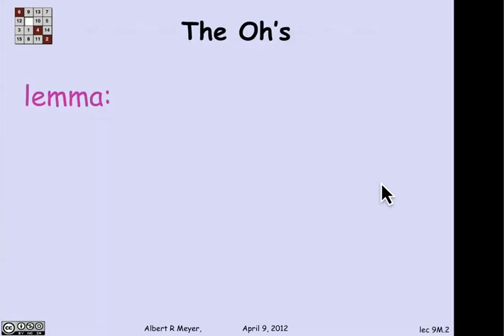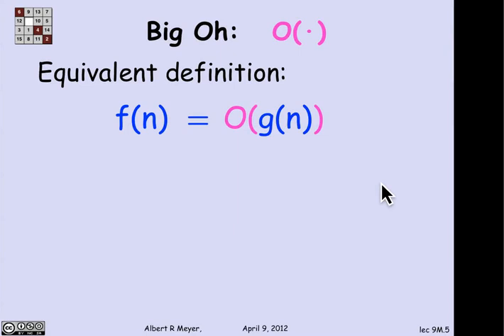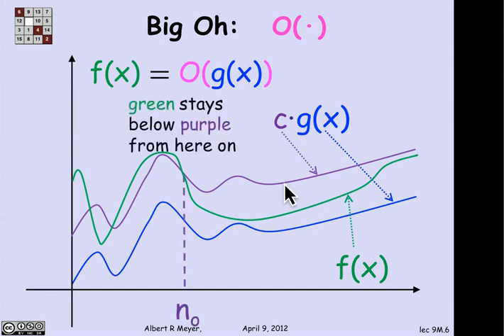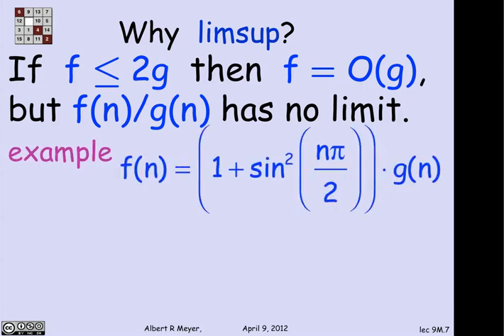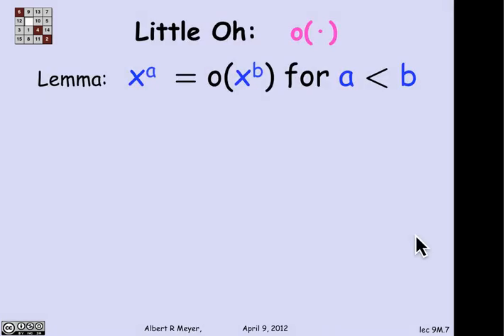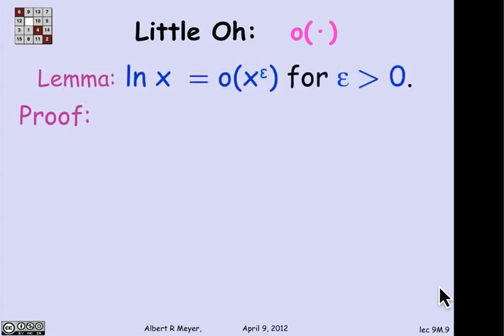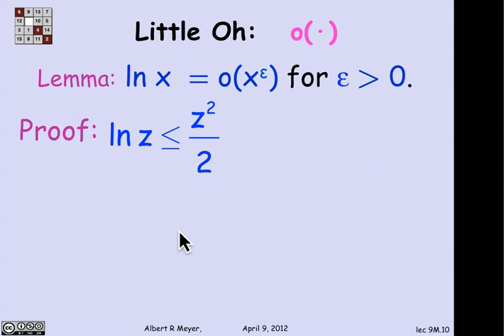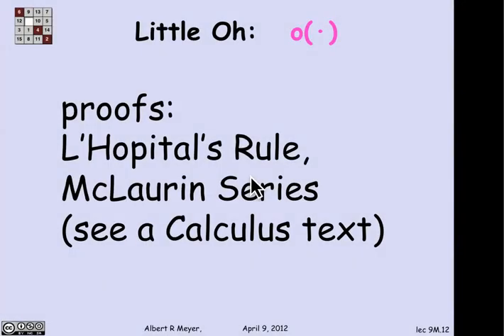MIT Mathematics for Computer Science Lesson 4